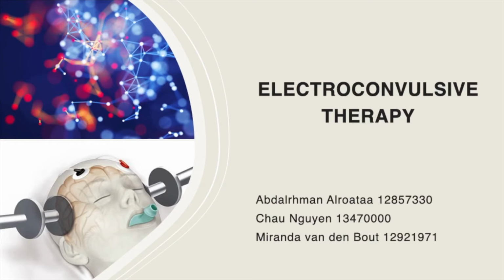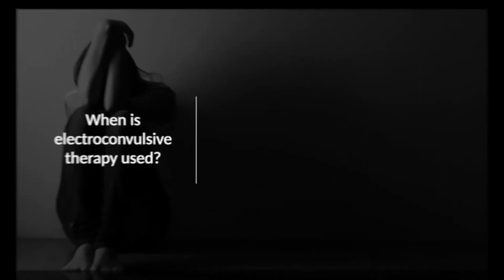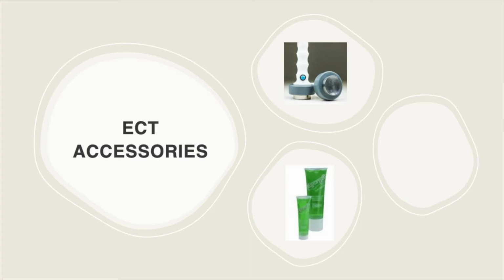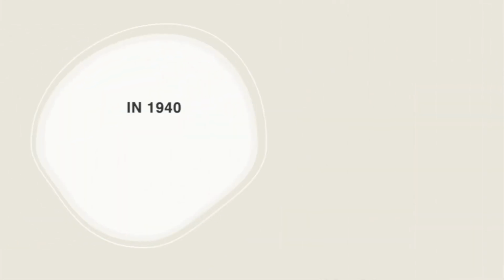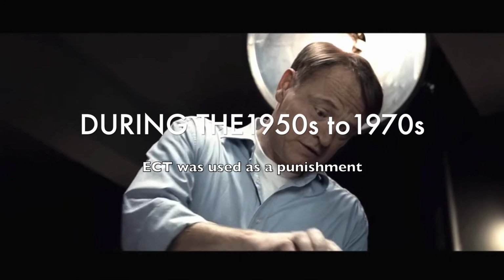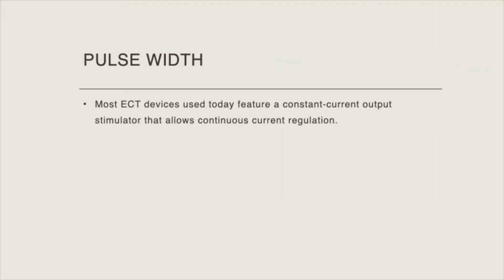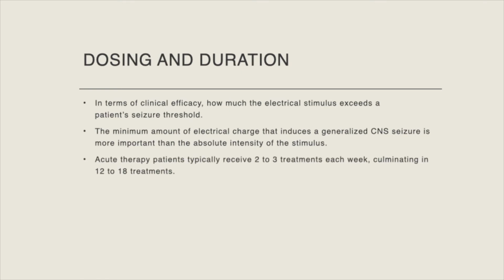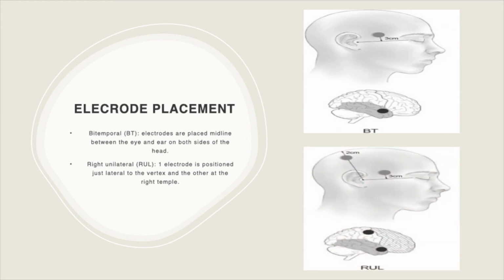ECT 3+12 Group 8